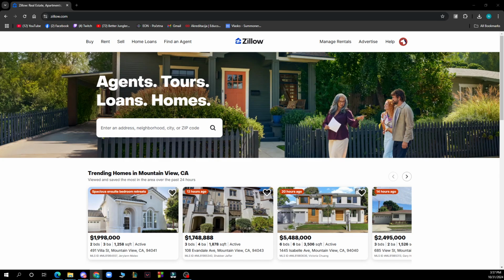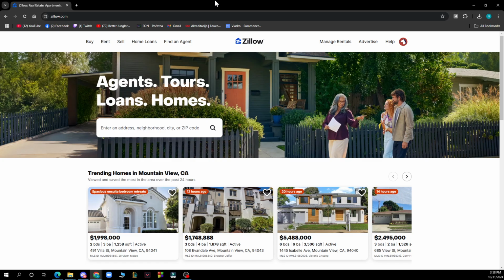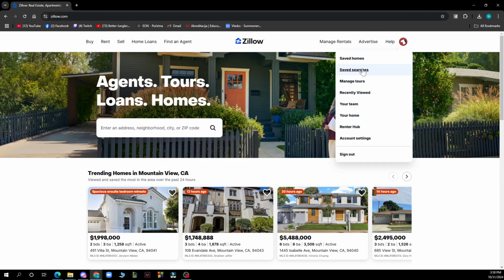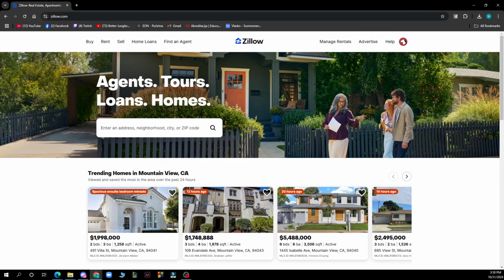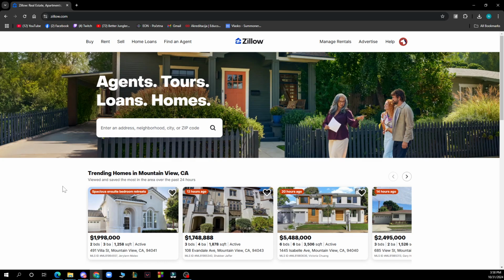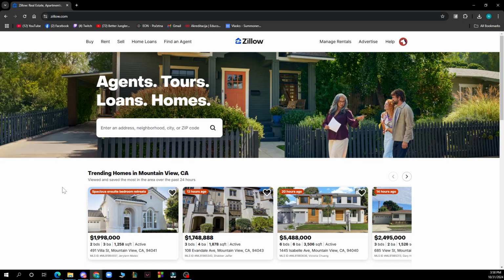How To List A House On Zillow (Quick Tutorial)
In this video I will show you How To List A House On Zillow. It would be good if you watch the video until the end so that you don't miss important steps.